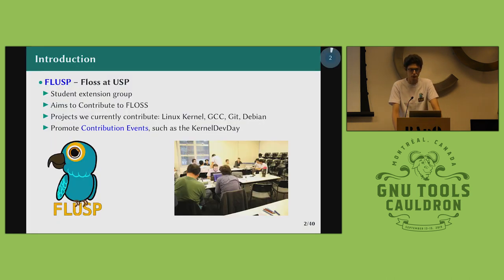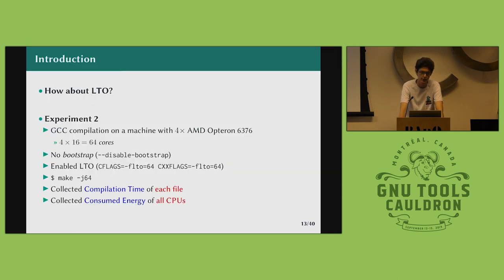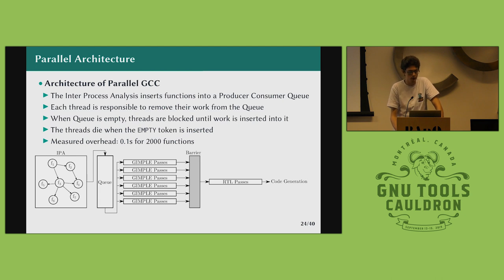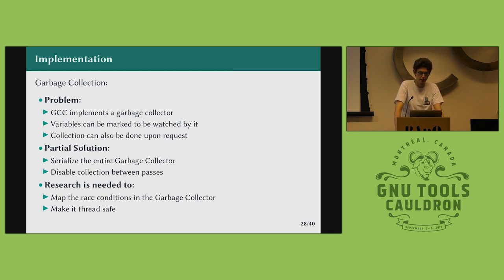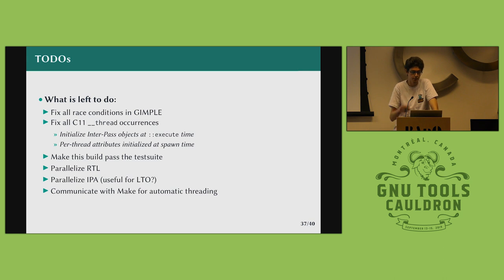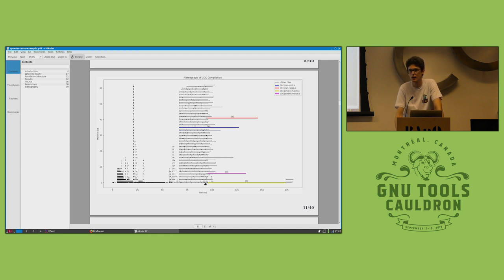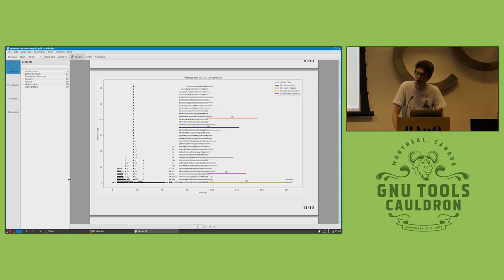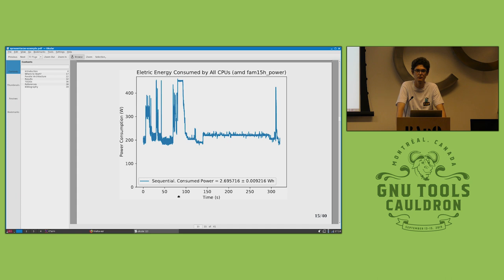Parallel GCC: Status and Expectations - GNU Tools Cauldron 2019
Presented by Giuliano Belianssi at GNU Tools Cauldron 2019